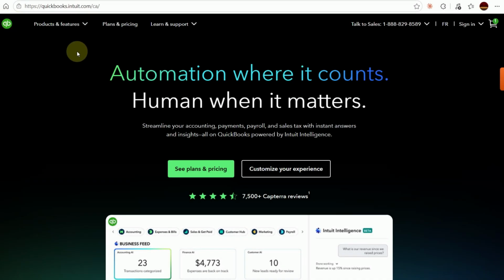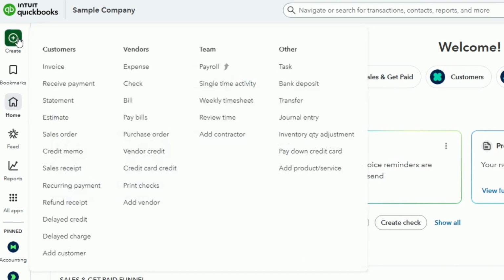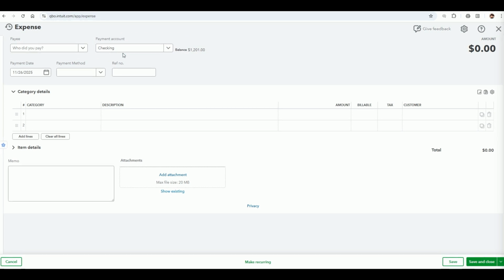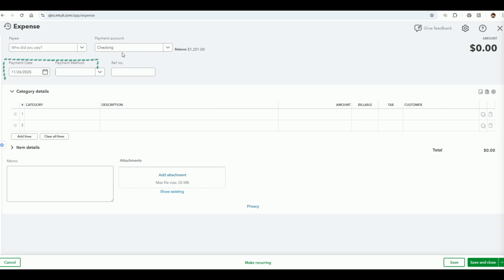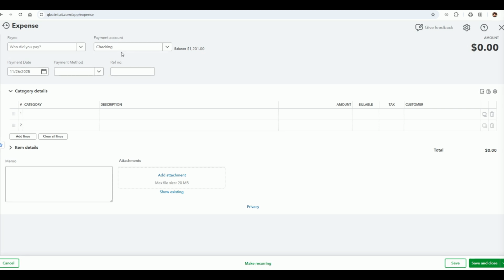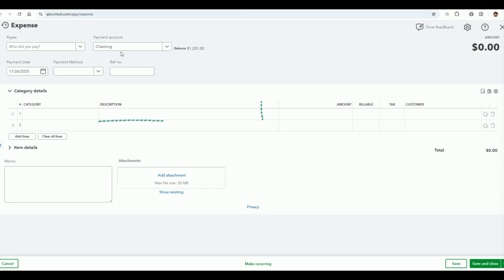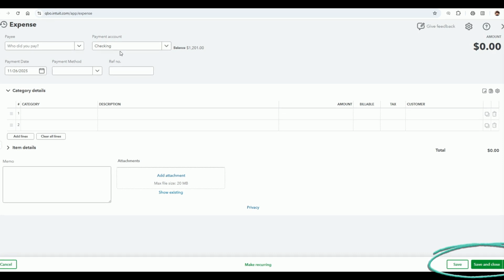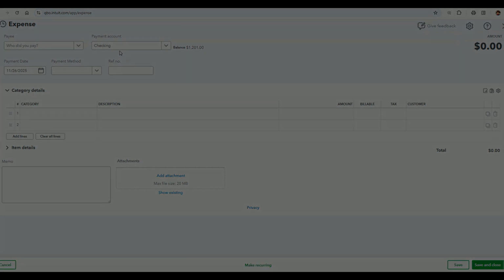How To Record Credit Card Charges In Quickbooks Online In 2026 [Full GUide]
Learn how to record credit card charges in QuickBooks Online step-by-step in this complete beginner-friendly 2026 guide. In this video, I'll show you how to set up a credit card account, enter credit card purchases and expenses, choose the correct expense categories, add vendors, record fees, and manage downloaded credit card transactions from your bank feed.

You'll also learn how to record credit card payments correctly, avoid counting payments as expenses twice, match downloaded transactions, and reconcile your credit card account so your balance and financial reports stay accurate.

Perfect for small business owners, bookkeepers, accountants, freelancers, entrepreneurs, and QuickBooks Online beginners.

On this channel, we cover:

CRM systems
Marketing automation
Sales funnels
Lead generation
Email automation
Workflow automation
No-code tools